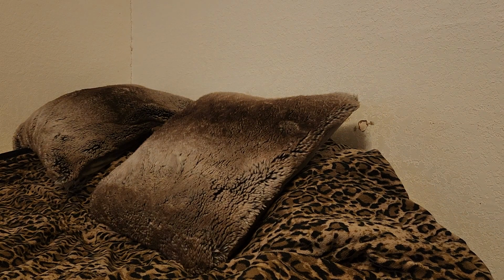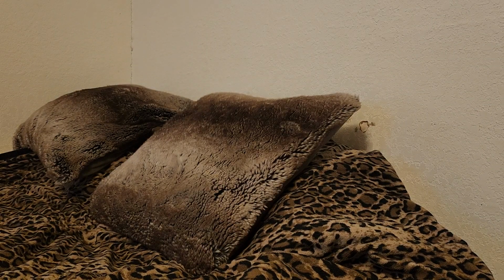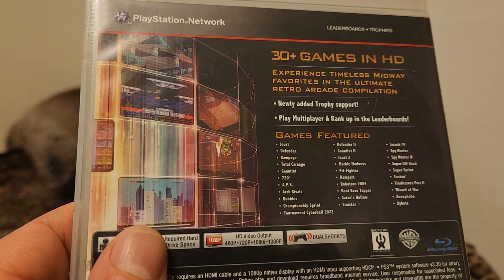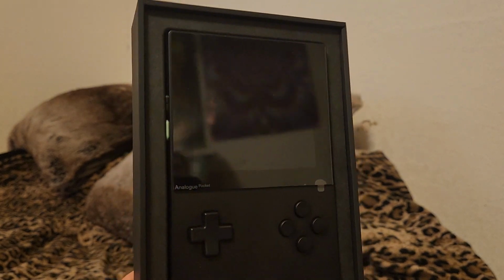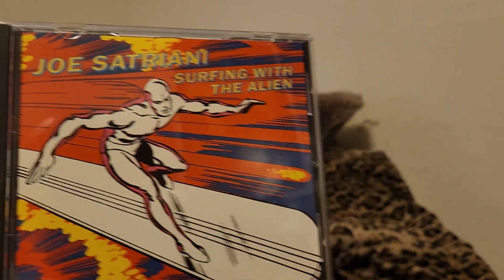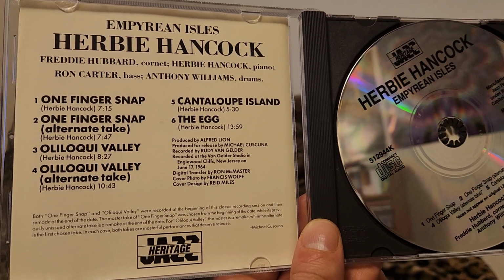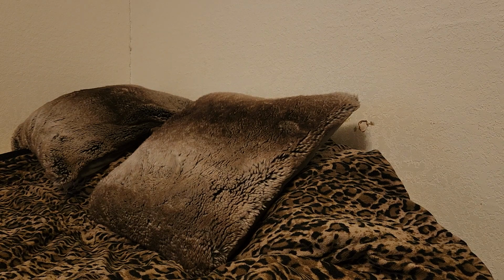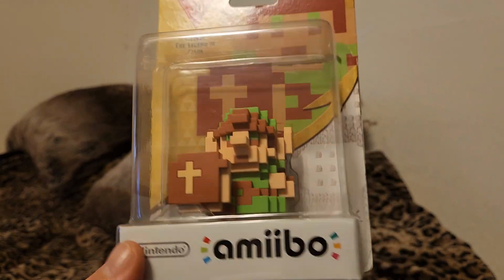Pick ups May 2022- Feb 2023 (Part 1) (HD)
These are my pick ups from May 2022 to Feb 2023. In January I started buying more items that have been on my list for a while and at a good price. I recently got a raise, so i thought hey im going to treat myself.